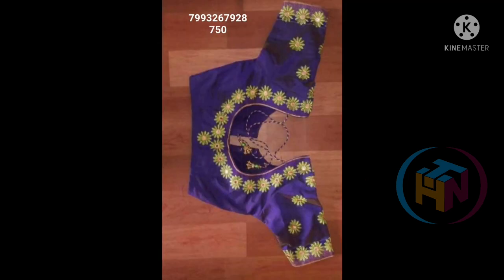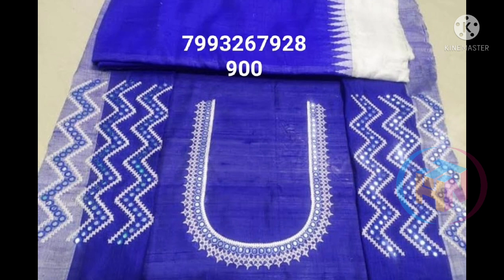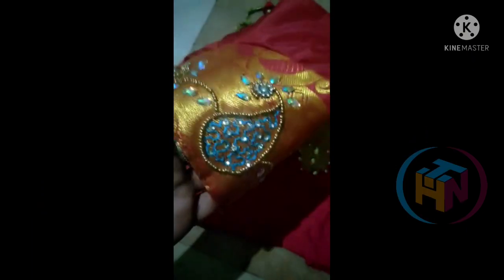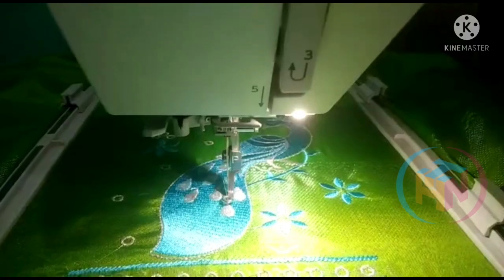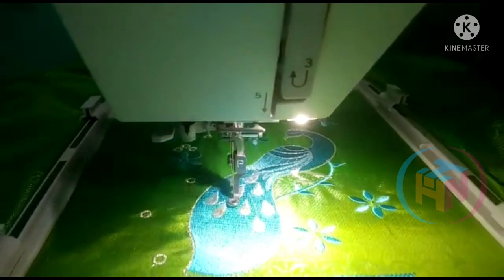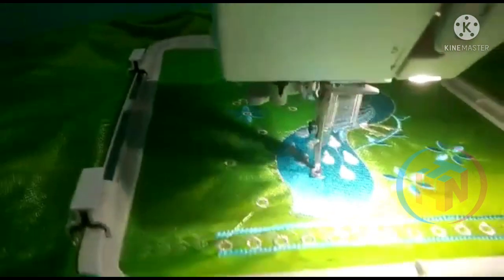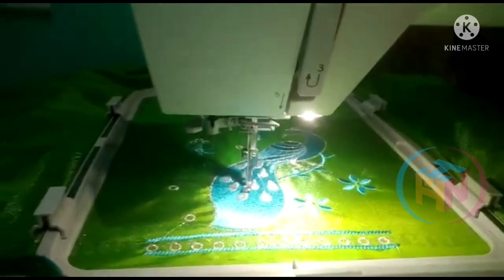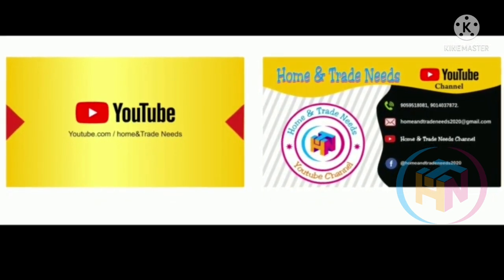Computer Embroidery Work Details & 2000+ Latest Designs | Single Blouse కూడా Courier చేస్తారు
Designer : Chandrakala

💉💉💉💉💉💉 I am Vaccinated💉💉💉💉💉
💉💉💉💉💉💉 Wt about U? 💉💉💉💉💉💉
💉💉💉💉💉💉 Get Vaccinated💉💉💉💉💉

Channel Number: 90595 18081 call for shoot

This is created for only providing information for peoples. This video is non-promotional. You need to get proper training & knowledge about business. All products buy on your own risk. This video does not promote any copies or product. This video has created for people information only. WE ARE NOT RESPONSIBLE FOR ANY PROFIT OR LOSS IN ANY WAY. PLEASE CHECK BEFORE BUYING THE PRODUCT AND PURCHASE AT YOUR SOLE DISCRETION.

newfashion
Computer work designs ,
Computer embroidery work designs
Machine work blouse designs
Computer embroidery designs